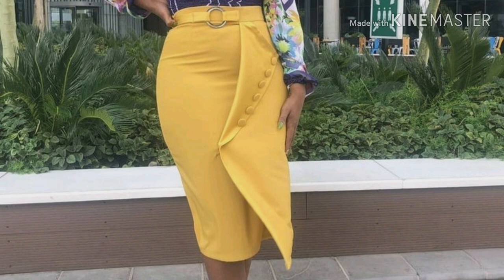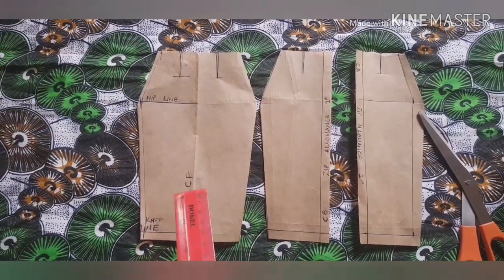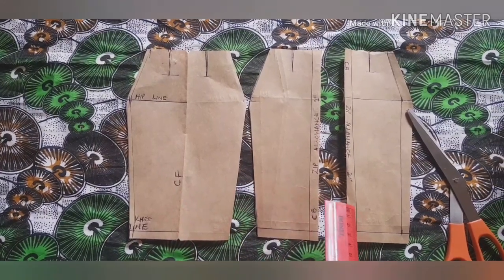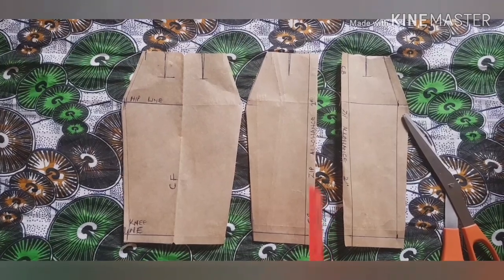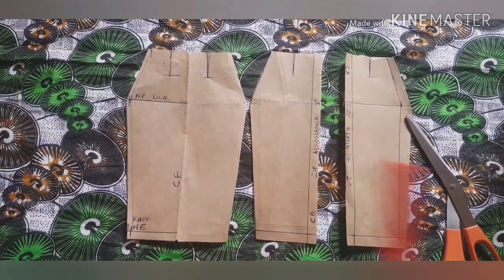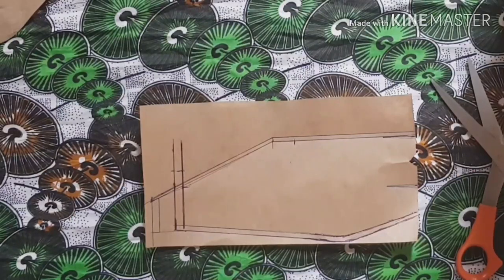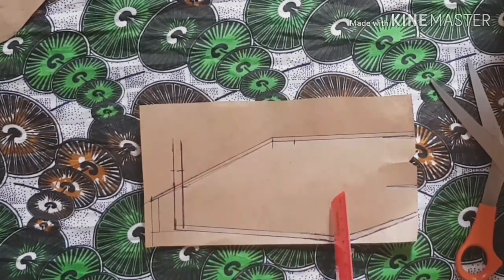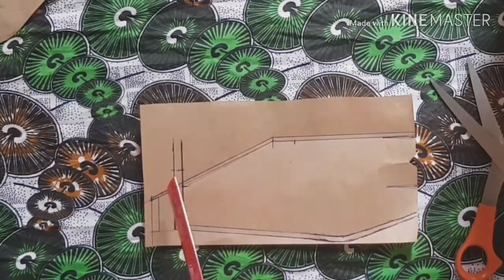How to make pencil skirt with lapel overlap (Trailer)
This is an upcoming tutorial on how to cut and sew this pencil skirt with overlapping lapel.. it's a very in depth and interesting tutorial.  Make sure u don't miss it. ENJOY